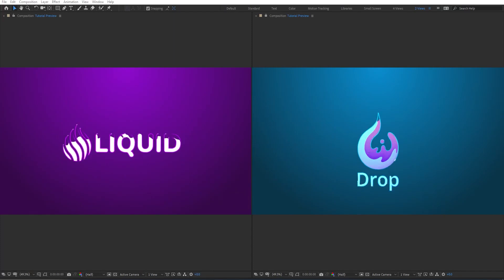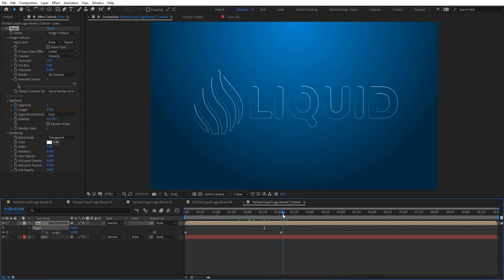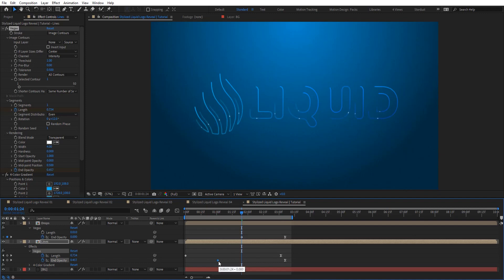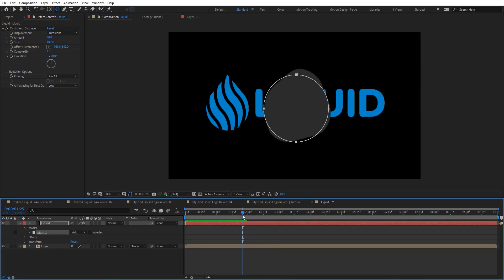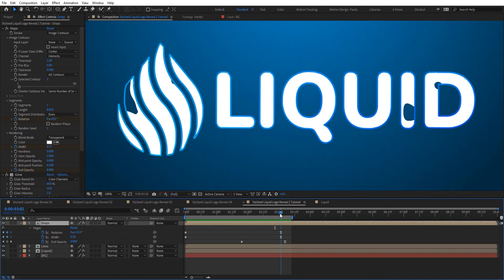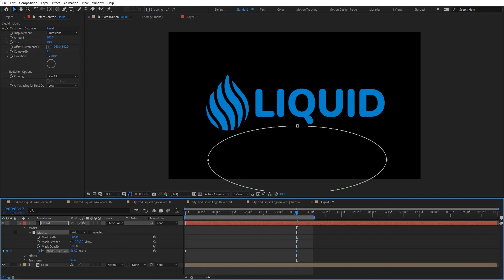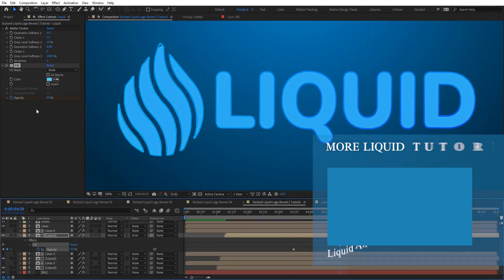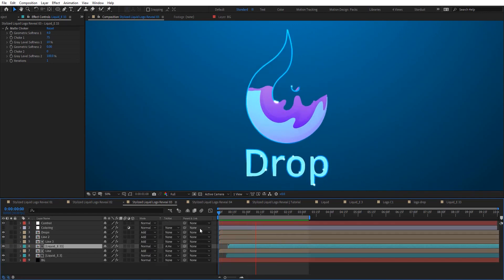Stylized Liquid Logo Reveal | After Effects Tutorial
Learn how to Create Stylized Liquid Logo Reveal Animation in After Effects without any third party plugins | Motion Graphics Tutorial Series |

⭕️ Recommended ⭕️

◉ Related Tutorials

2d Motion Graphics Tutorials
How To Animate Liquid In After Effects
Liquid Animation Easy After Effects Tutorial
Tutorial Liquid Motion Transition
Animation fluides avec Animate et After Effects
Simple Liquid Animation in After Effects
How To Create A Liquid Logo Animation In After Effects Tutorial
Liquid animation | After Effects tutorial
Easy Liquid Shape Animation Adobe After Effects
After Effects liquid animation tutorial
after effects - How Do I create this liquid like animation?
After Effects liquid animation tutorial with Turbulence Displacement